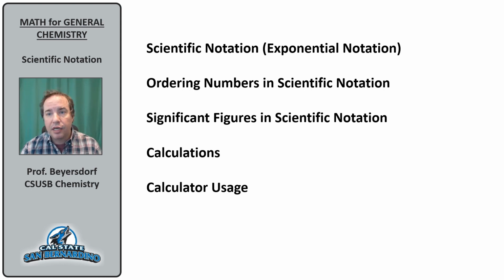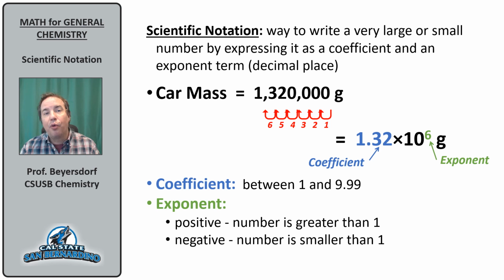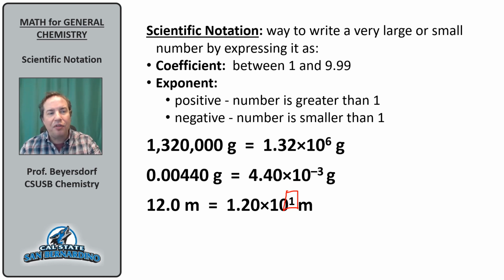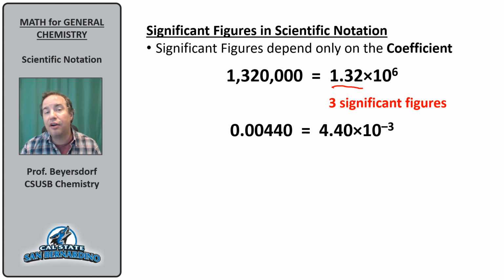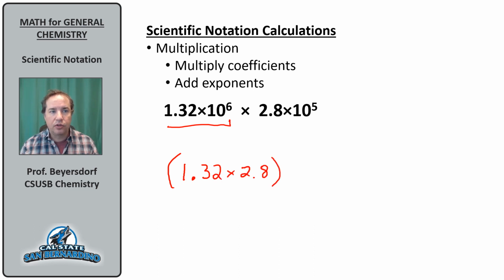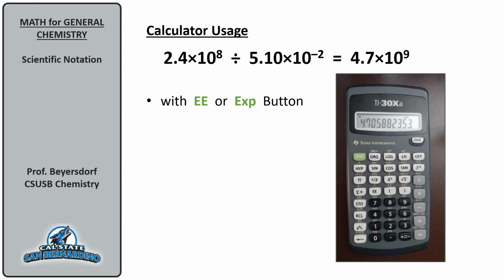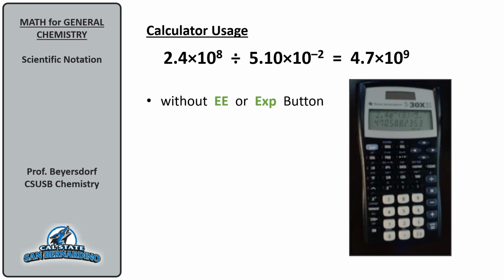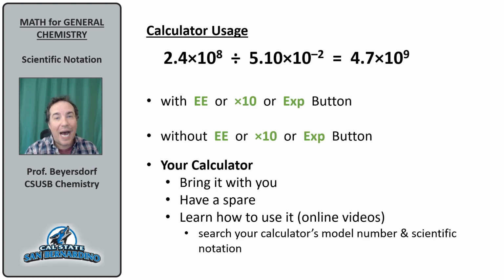Math for Gen Chem #2: Scientific Notation